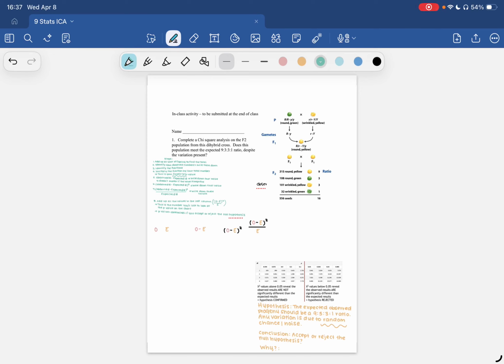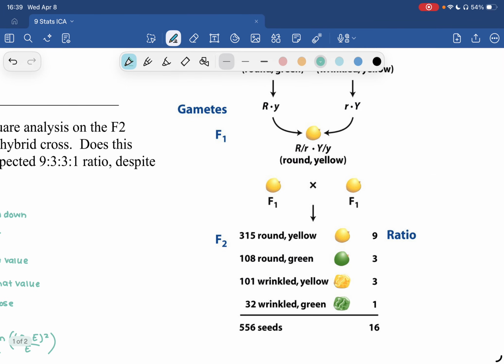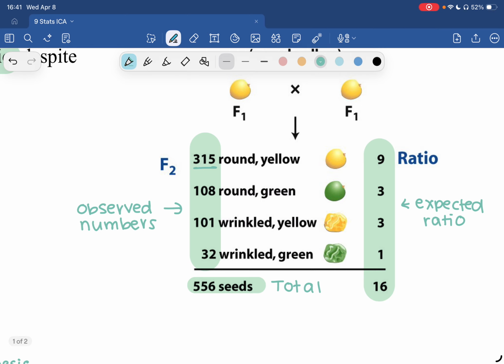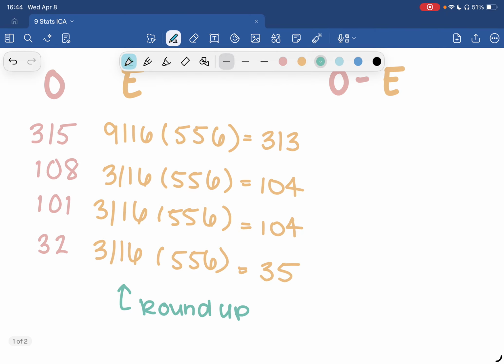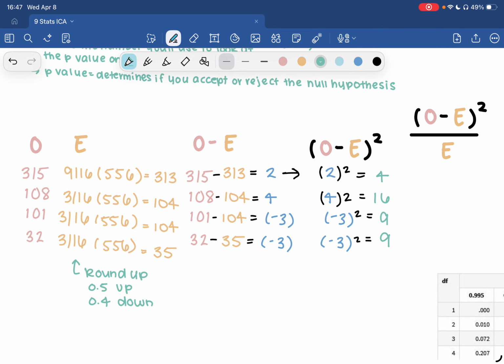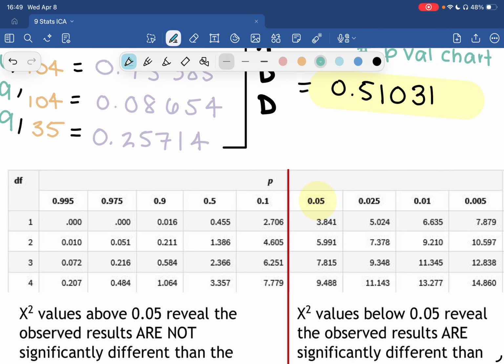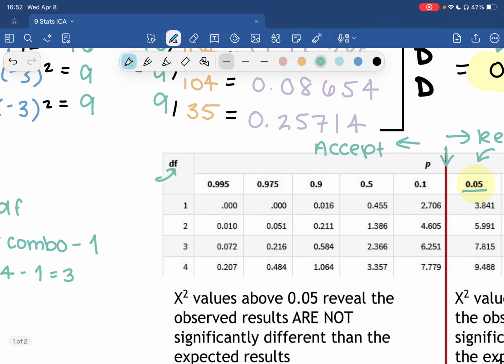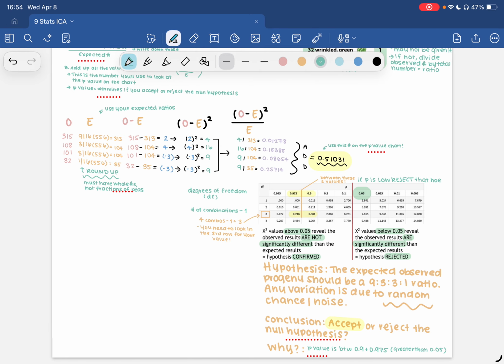Chi Square ICA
*IMPORTANT NOTE: Your ratio will NOT ALWAYS be 9:3:3:1! It’s important to look at your observed numbers because it could be a 1:1:1:1 ratio. If it is a TEST CROSS, it should be a 1:1:1:1 ratio!